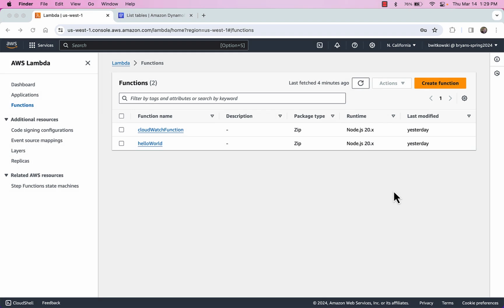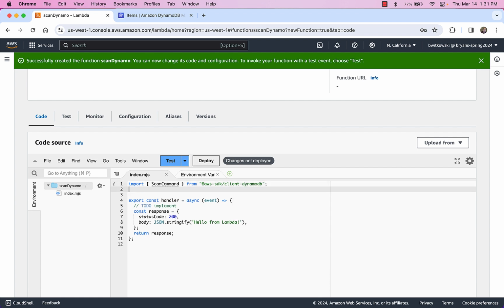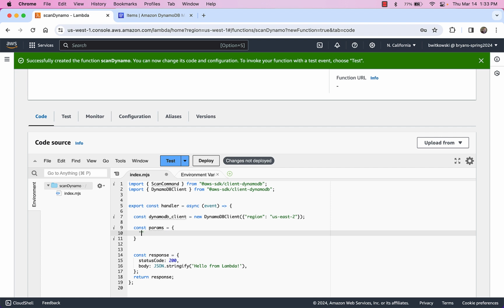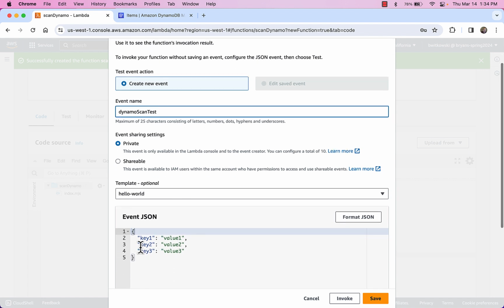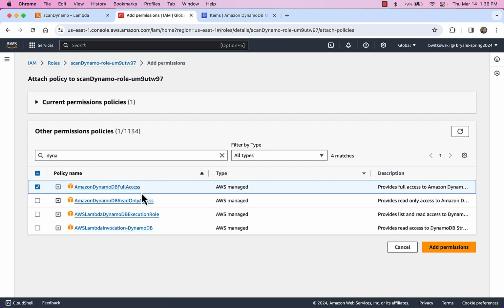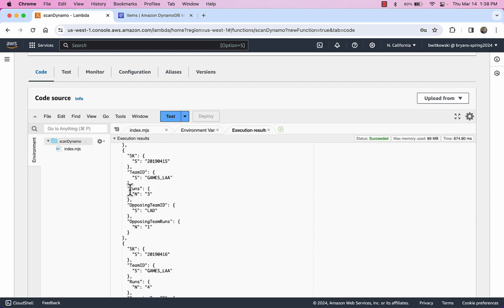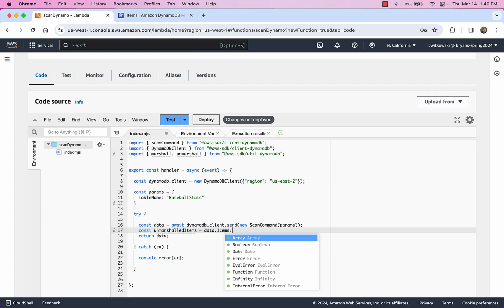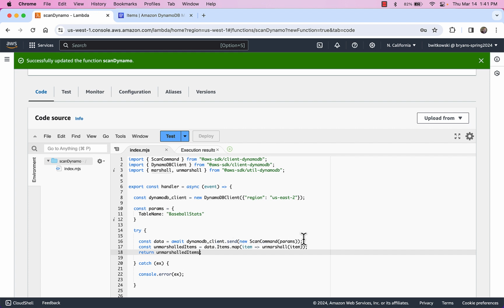AWS Lambda scan dynamoDB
This video uses AWS Lambda (NodeJS 20) to scan a DynamoDB table and return all of the records